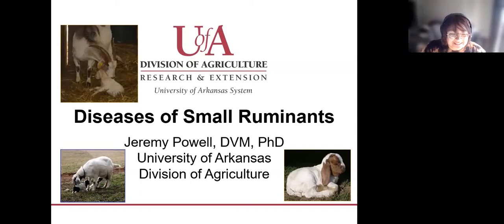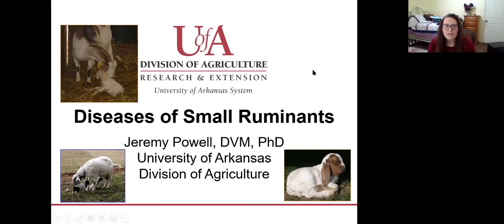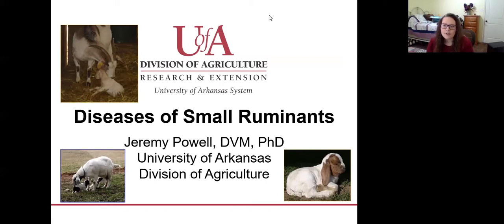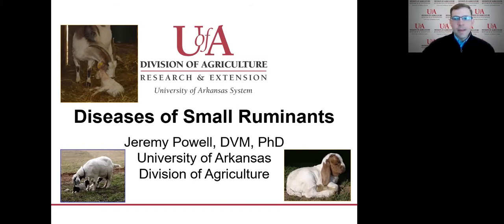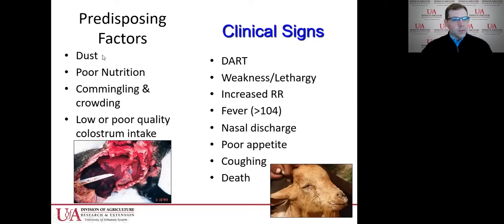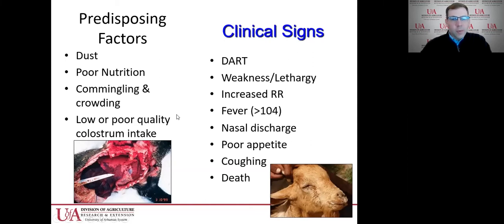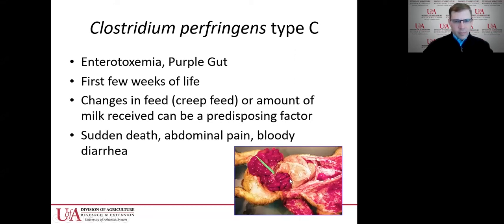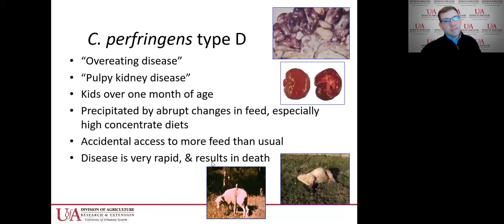Small Ruminant Webinar Series | Part 1: Diseases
University of Arkansas Small Ruminant Specialist Dr. Chelsey Kimbrough leads Part 1 of the Small Ruminant Webinar Series with special guest Dr. Jeremy Powell, D.V.M. discussing common diseases and treatments in small ruminants.

Special thank you to the Southern Sustainable Agriculture Research and Education (SSARE) for funding this webinar series.